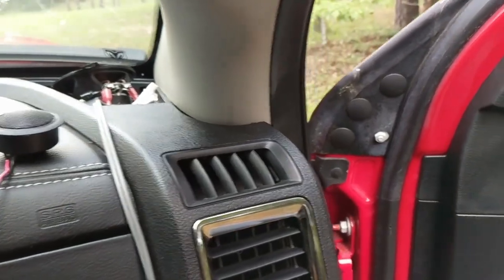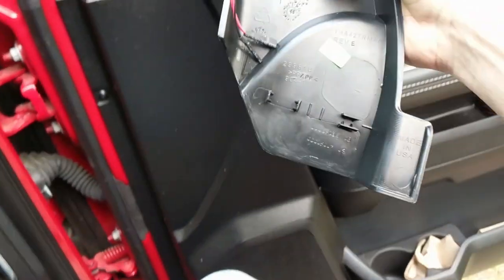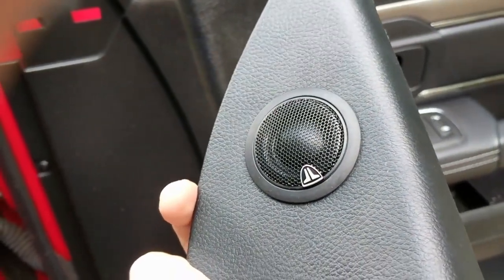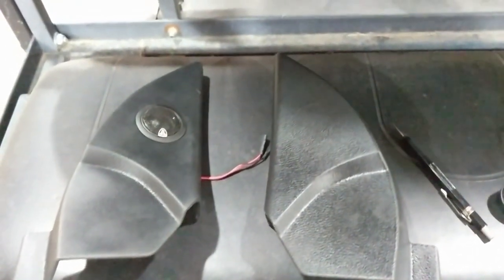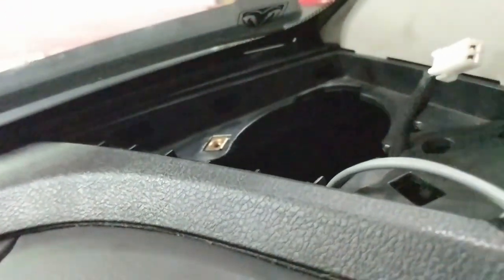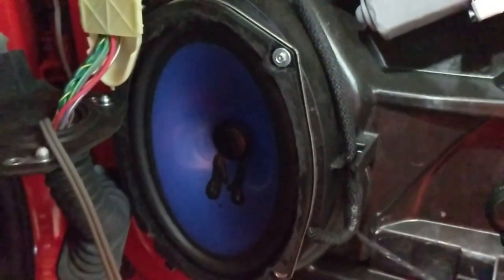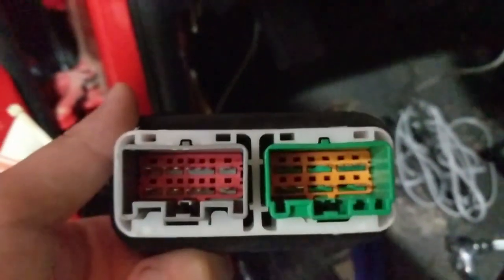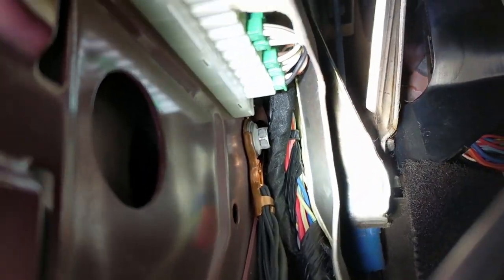Custom JL Audio Tweeter install in 2017 RAM - Evolution C2-600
Even though my 2017 RAM came with the factory Alpine stereo system, I always thought it fell a little short.  I had already swapped out all three dash speakers with Infinity Reference 3.5" 2 way speakers and that made a large difference.  Then I changed out the rear door speakers with matching Infinity Reference 6x9" 3 way speakers and that really made a large improvement.  But I was still feeling like it was missing something.
I bought the JL Audio Evolution C2-600 component set because I was going to upgrade the front door speakers with the 6" woofer and then custom install the tweeter.  I disliked the sound of the 6" so I put the factory back in.  I then custom mounted and wired up the 3/4" tweeters in the component set and WOW what a difference.  Now you can hear the highs crisp and clear and it really woke it up.  Last thing on the list is probably the JL Audio stealthbox 10" subwoofer.

00:01 - Overview
03:26 - Sound Comparison, Before-After
07:45 - Fabricating the parts and install tweeter into door panel
16:51 - Passenger door install
18:06 - Driver's side door install
20:26 - Crossover discussion
21:46 - Final Sound test everything hooked up and put back together

I obviously do not have any copyright ownership of the Shinedown music in this video.